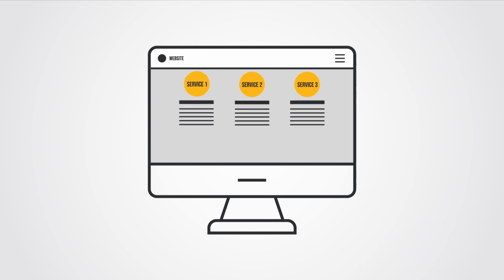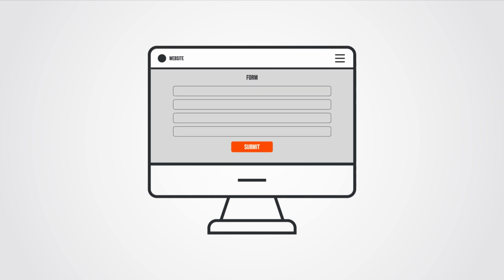Q&Advice - Improve Patient Acquisition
Patient acquisition is an important part of any medical marketing strategy. We’re going to discuss four ways you can improve your patient acquisition strategies.

Learn how MyAdvice will get you more clients & receive a free website evaluation